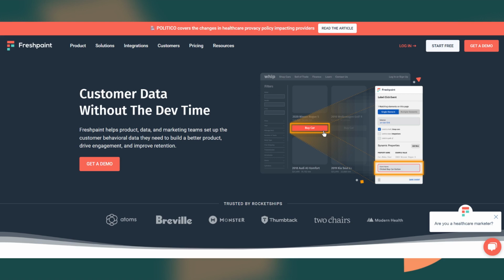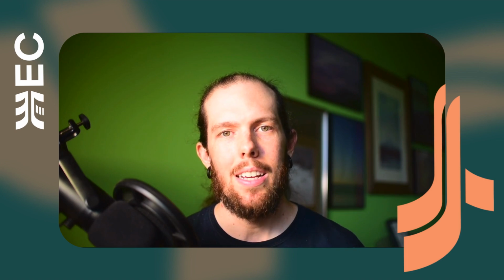Unifying User Data - Exploring Segment, Rudderstack Jitsu & More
In this week's episode of the Small Tech Podcast by Éphémère Creative, we delve into the world of unifying user data across various touchpoints in your tech ecosystem. We discuss the importance of customer data platforms (CDPs) such as Segment, Rudderstack, Freshpaint.io, and Jitsu, highlighting their benefits in streamlining data flow and ensuring consistency. Learn how funneling data through a single platform can optimize communication, automation, and understanding user interactions, ultimately leading to a more efficient and user-focused product experience. Don't miss out on these essential tips and tools for handling user data effectively and enhancing the overall success of your tech startup.

00:00 Unifying User Data
00:00 Intro
00:19 What is user data?
01:06 Where is it coming from and what do I do with it?
01:57 How do I unify it?
03:23 Data warehousing
04:15 Taking action on your data
06:14 Segment.com alternatives
07:55 Outro